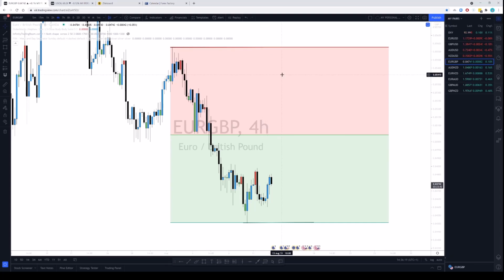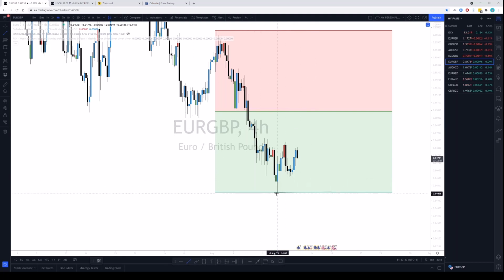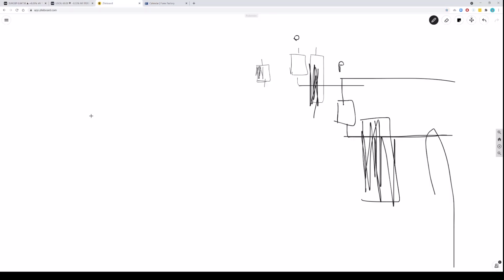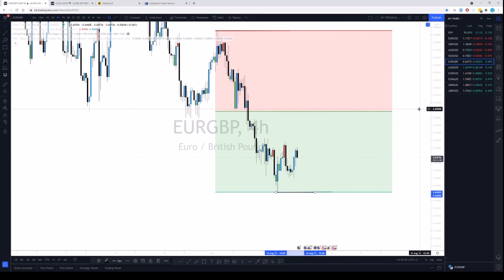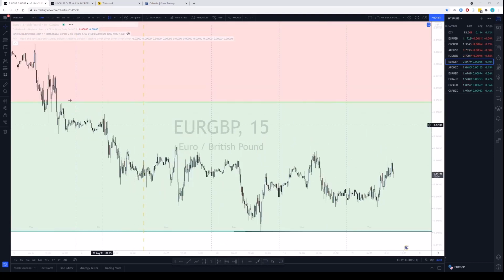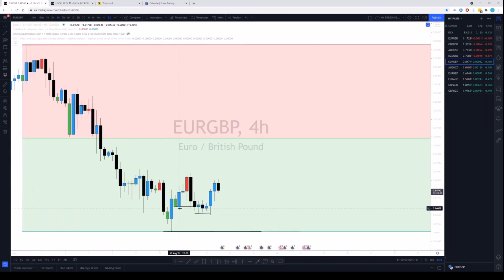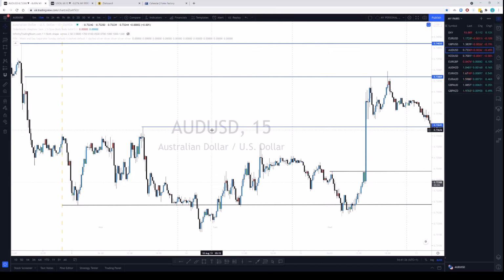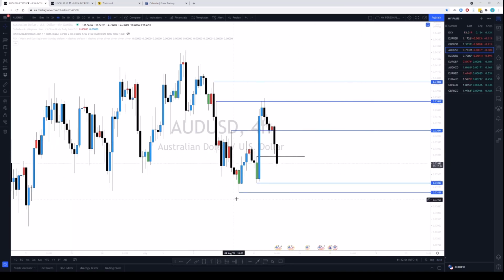Price Going for Stops in Smart Money Forex Trading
Any and all information presented or shared by Forex Lens Inc., operating as Forex Lens, should never be taken as, or mistaken for financial advice. All content, (including but not limited to videos, live sessions, videos, trade ideas, notifications, Discord messages and emails), including any translations in different languages should be used only for educational, entertainment or informational viewing purposes. At no point does Forex Lens, its associates, employees or traders make any financial claims or guarantees, and past performance does not guarantee future results.